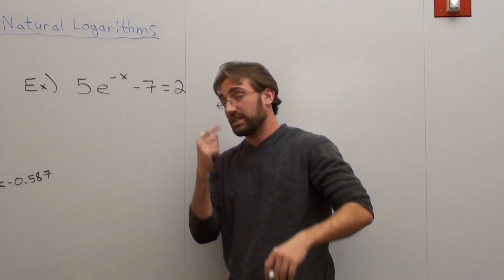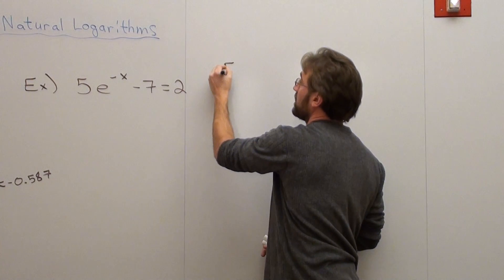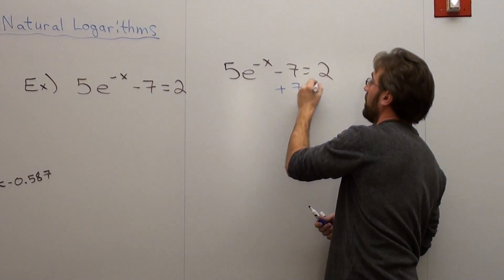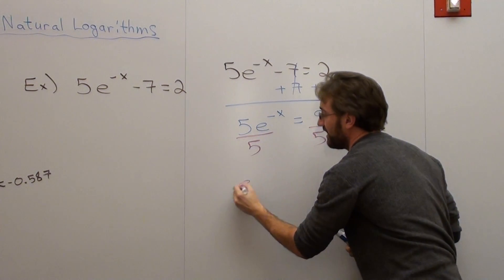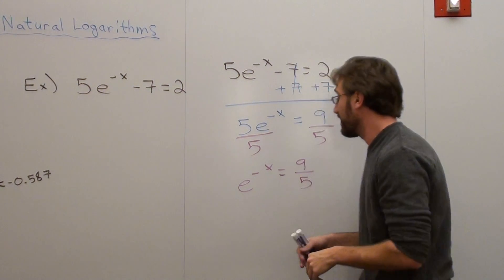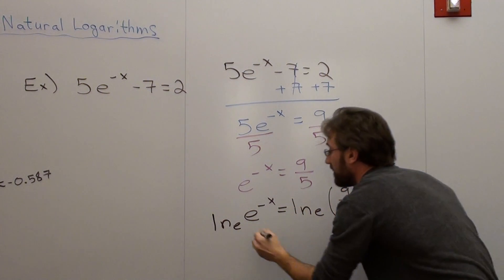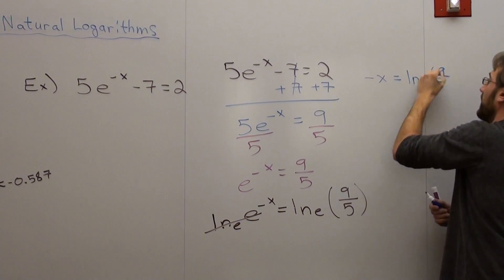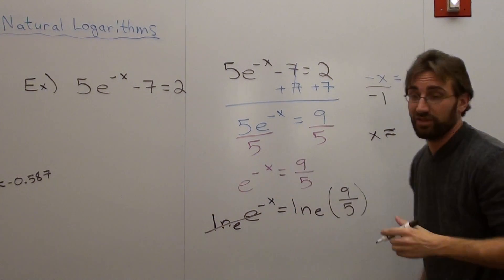Free Math Lessons Solving Equations with Natural Logarithms